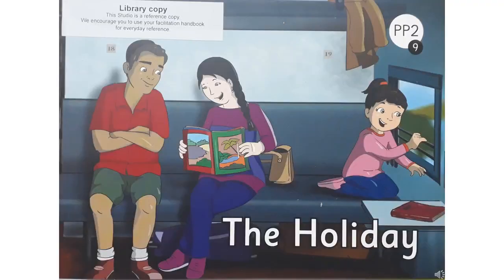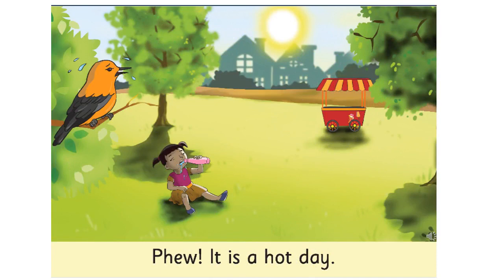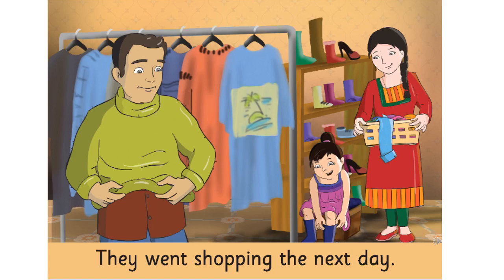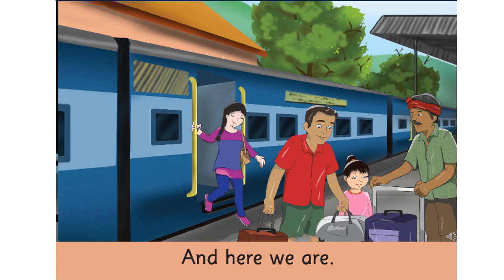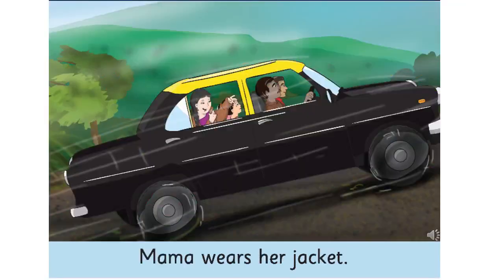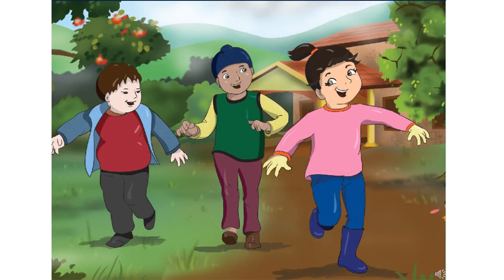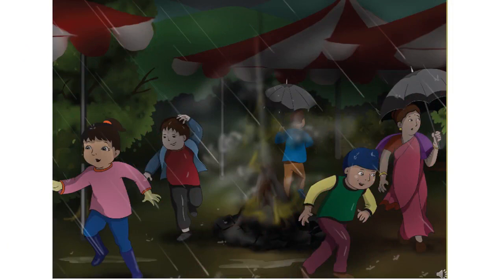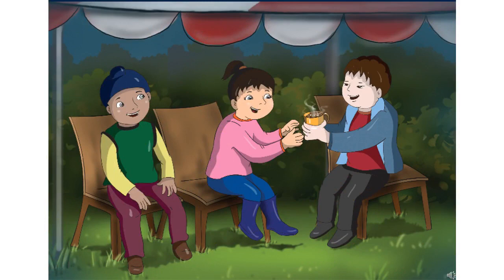The Orbis School - English - Sr KG - The Holiday Prediction - Part 1